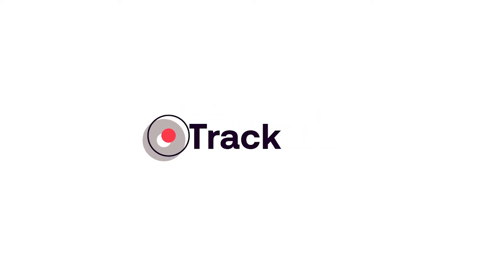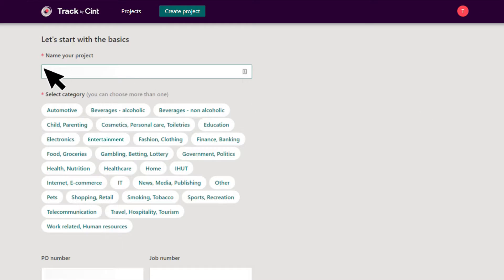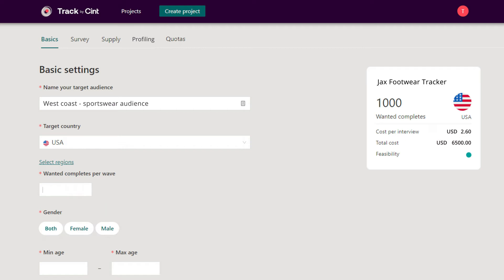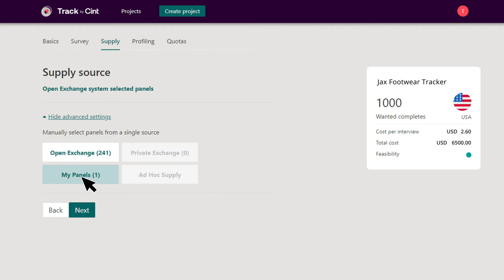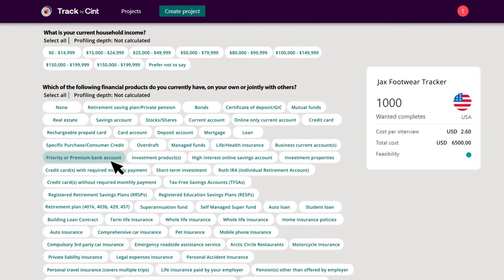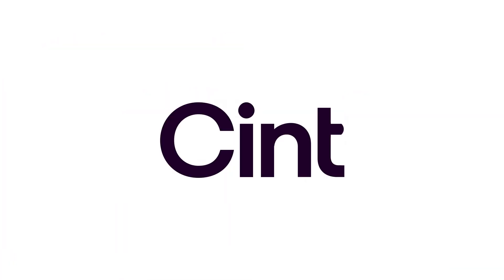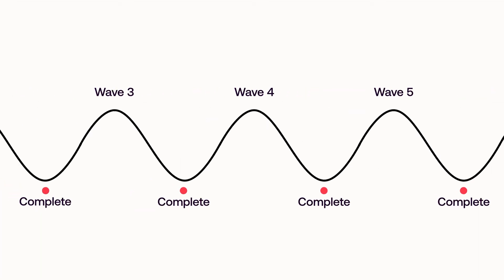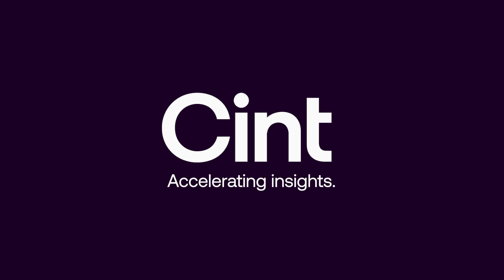Track by Cint - Run Tracker Studies Through Zero-Touch Wave Automation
Track by Cint is a revolutionary approach to run brand tracker studies, delivered through zero-touch wave automation.

Built on three core concepts of data consistency, automation and intuitiveness, running brand tracker studies has never been so simple.

Cint is a global software leader in digital insights gathering. The Cint platform automates the insights gathering process so that companies can gain access to insights faster with unparalleled scale. Cint has the world’s largest consumer insights network for digital survey-based research, made up of over 130 million engaged respondents across more than 130 countries. More than 2,000 insights-driven companies - including Kantar, Zappi, GfK and SurveyMonkey - use Cint to accelerate how they gather consumer insights and supercharge business growth. Cint has a rapidly growing team across 14 global offices including London, New York, Stockholm, Los Angeles, Atlanta, Barcelona, Singapore, Tokyo and Sydney.